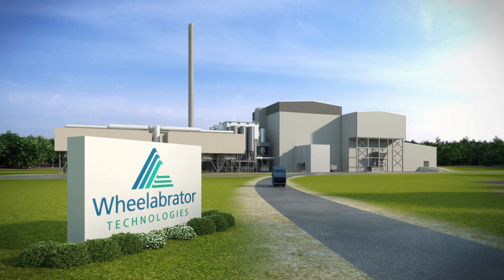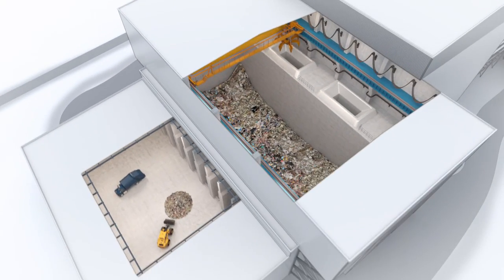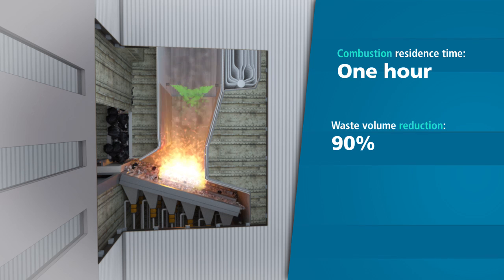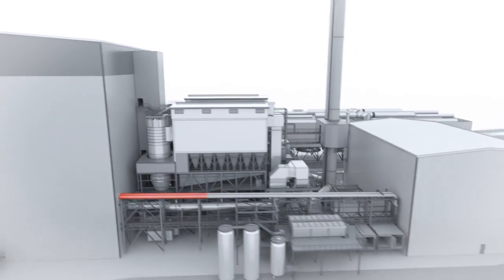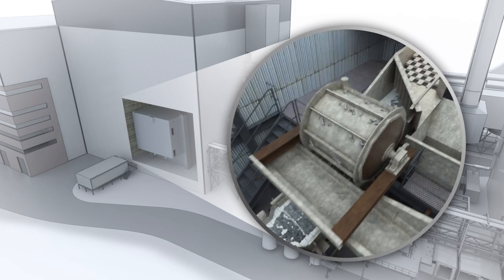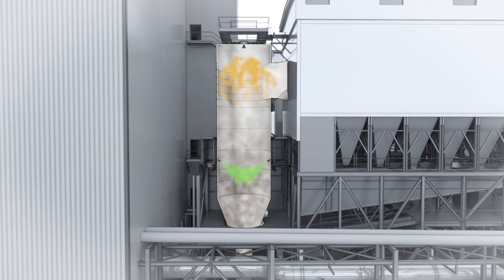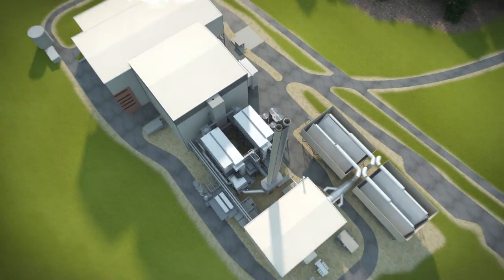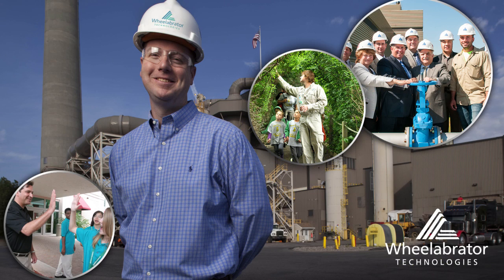Wheelabrator Energy-from-Waste Process Animation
Wheelabrator Technologies is the second largest U.S. energy-from-waste business, and is an industry leader in the conversion of everyday residential and business waste into clean energy. This film will show you how it works.